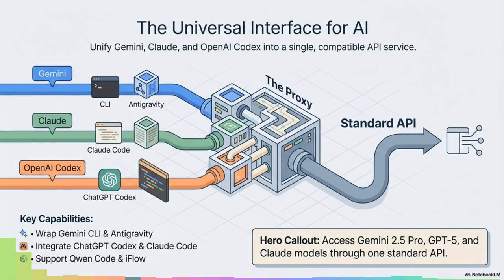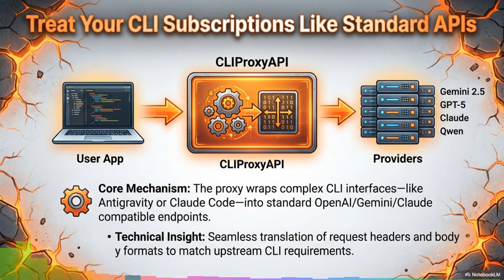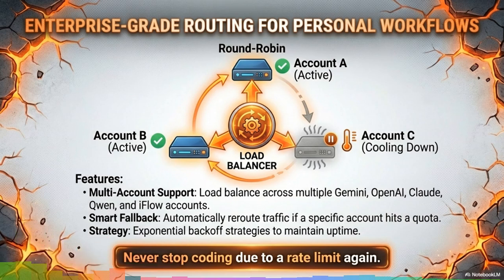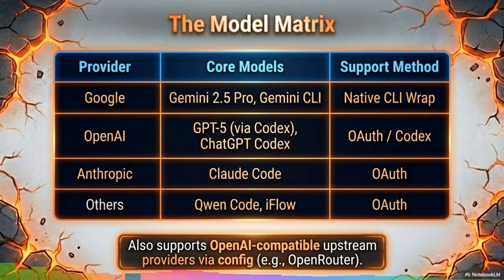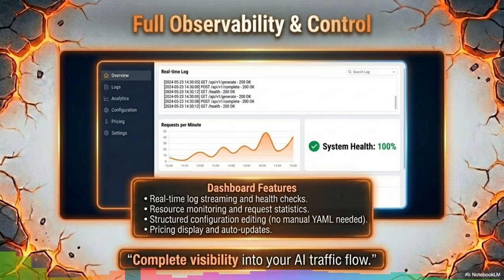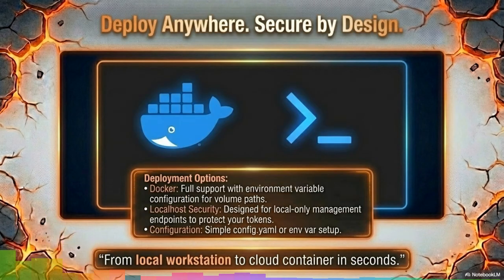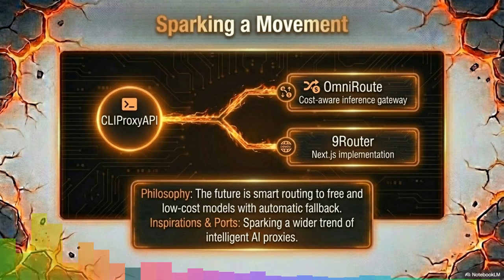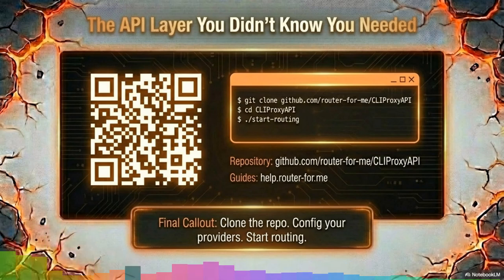(Podcast) The Ultimate AI Gateway Unleashing Gemini Claude and GPT for Free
Are you ready to supercharge your AI coding workflow without breaking the bank? 💸 In this episode, we dive deep into **CLIProxyAPI**, the game-changing open-source project that’s turning the developer world upside down! 🌍✨

Ever wanted to use **Gemini 2.5 Pro**, **Claude Code**, or **GPT 5** directly in your favourite editors like Cursor, Cline, or Roo Code, but got stuck on API limits or complex setups? 😫 CLIProxyAPI is here to save the day! This powerful proxy server wraps your favourite CLI tools—including Antigravity and iFlow—into a single, OpenAI-compatible API, giving you seamless access to top-tier models. 🤖💻

We’re breaking down how it works, including **multi-account round-robin load balancing**, multimodal support for text and images, and why you might never need to manually juggle API keys again thanks to OAuth integration. 🔑🚫 Whether you're a solo dev or a team lead, discover how to leverage subscriptions for unlimited AI power with smart model fallbacks and routing. Plus, we explore the massive ecosystem of apps built on this tech, from macOS tray tools like Quotio to full web dashboards! 🚀🔥

Don't miss out on the secret to "never stop coding" with the ultimate AI relay service. Tune in and get your dev environment future-ready! 🛠️🌟